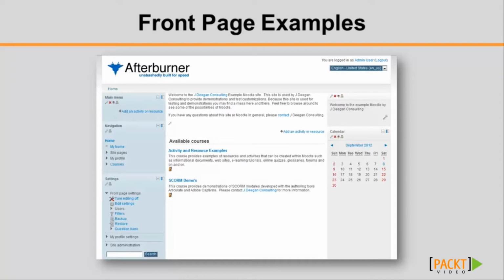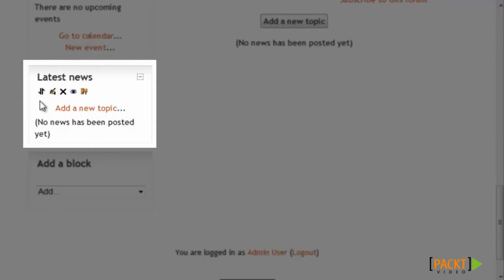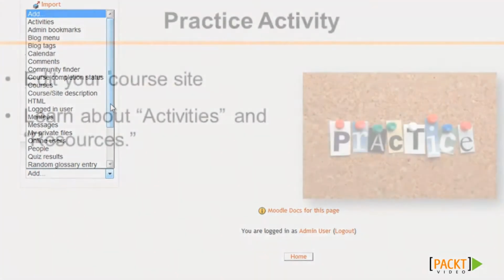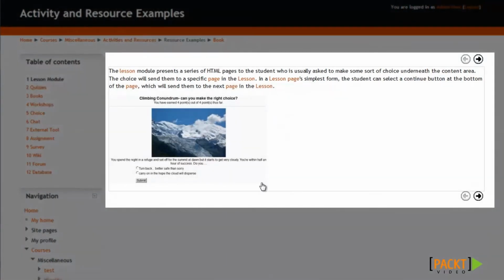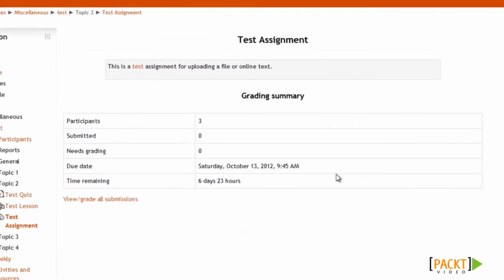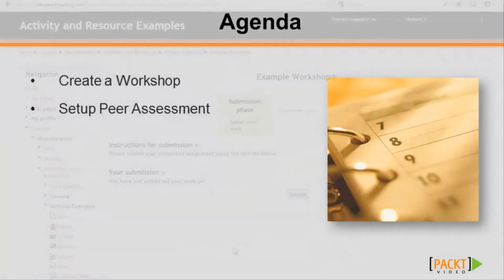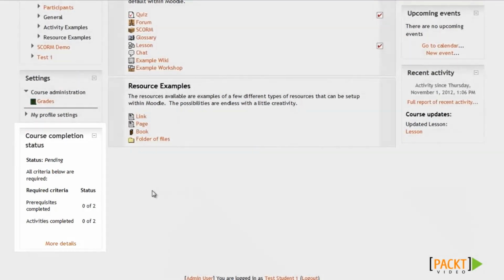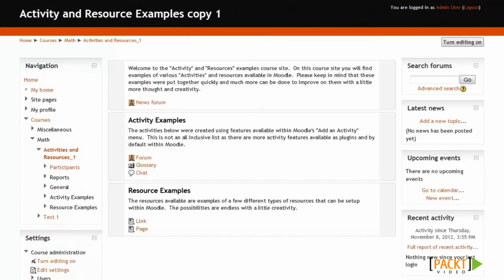Moodle Course Development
Features
Maximize your Moodle e-learning courses by learning how to make the most of every tool, activity, and resource available to you
Detailed examples that cover how to create e-learning course activities and provide resources that will keep your students engaged
Tips and tricks for configuring Moodle administration settings to meet the needs of your school or organization
Realize the potential of developing online courses using Moodle with comprehensive video demonstrations
Dynamic course topics covering everything that you need to know in order to customize the Moodle front page, use administration settings, and build interactive e-learning courses

Learning
Learn about Moodle's potential and how to get started with an overview of various hosting and installation options
Setup your Moodle site and make it available to users after it’s been installed on a web server
Create course sites and make them available by enrolling students and assigning teachers
Make static resources such as files or web pages available to your learners
Produce more interactive e-learning courses with course materials such as quizzes, lessons, and SCORM tutorials
Encourage student collaboration with social activities such as forums, wikis, and blogs
Evaluate student performance by customizing the Moodle gradebook and tracking participation
Learn about available resources from the Moodle community that will help you take Moodle to the next level
Everything you need to know, demonstrated and elaborated in detail with options and alternatives

About
Moodle, the leading open source learning management system, makes it possible for schools and organizations to provide cutting edge online education. Using Moodle, teachers and corporate training managers can bring learning to the student’s desktop with web-based courses consisting of interactive activities, resources, and social interaction.

Moodle Course Development will show you how to teach online using Moodle through a series of informative and incredibly detailed video screencasts. Learn how to make the most out of Moodle by following along with detailed video demonstrations covering how to configure and use Moodle’s features to create an e-learning site designed to meet your learner’s needs.

Moodle Course Development introduces you to some essential Moodle tools, tips, and tricks; and walks you through built-in features that allow you to enhance your teaching.

We'll begin with everything you need to know about Moodle's installation options, and then show you how to configure administration settings[/color] in order to meet the needs of your school or organization. Once your site is configured, you will learn how to use all of the key features that help you to make the most out of Moodle.

By the time you complete the Moodle Course Development video course you’ll be able to create an e-learning site that will enhance your teaching and provide a better learning experience for your students.

Moodle Course Development will show you how to teach online using Moodle. Learn how to make the most out of Moodle by following along with detailed video demonstrations covering how to configure and use Moodle’s features to create an e-learning site designed to meet your learner’s needs.